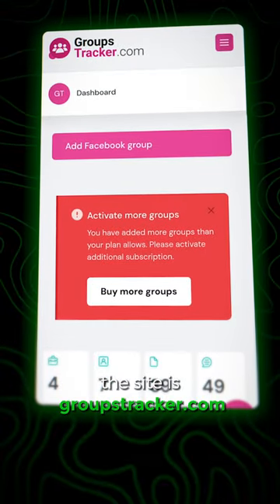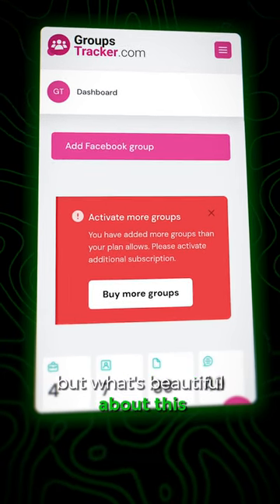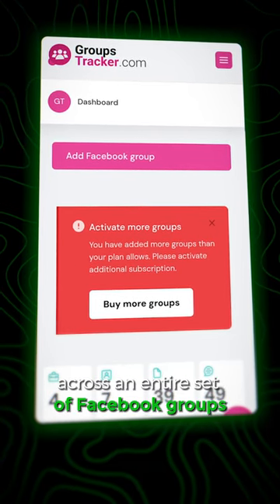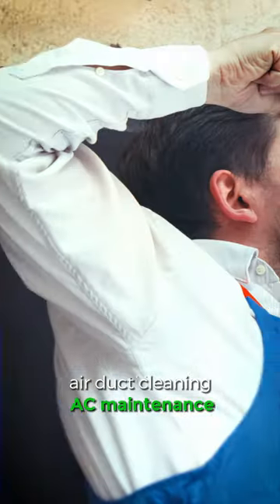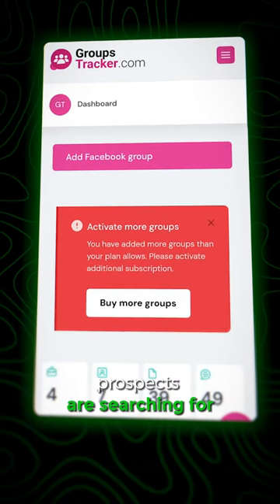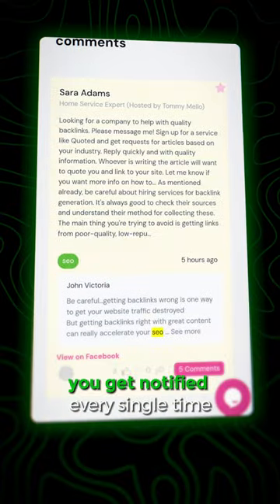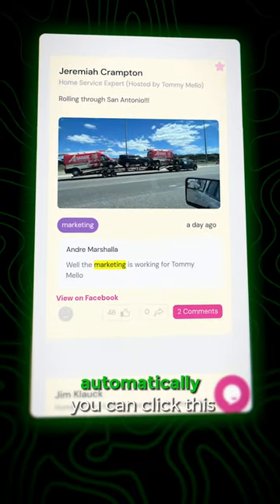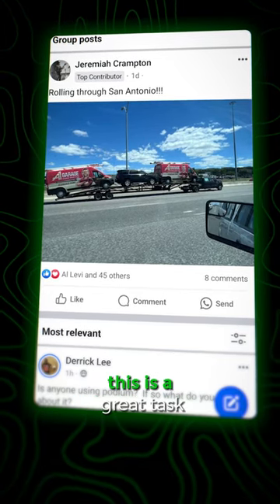GROUPSTACKER TIPS FOR SOCIAL MEDIA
Ever wished you could effortlessly manage your local Facebook groups and get automatic notifications whenever someone mentions a keyword related to your services?  In this video, I’ll introduce you to GroupstTracker.com, a fantastic tool that alerts you every time someone types a specific keyword in your local Facebook groups. Whether you’re offering air conditioning, heating, or any other services, this tool can help you capture leads efficiently.

Once you add your groups and keywords, you’ll get instant notifications for any keyword triggers. This feature is perfect for delegating to a virtual assistant, ensuring you never miss a potential customer inquiry again.